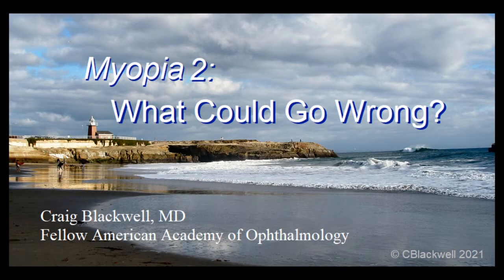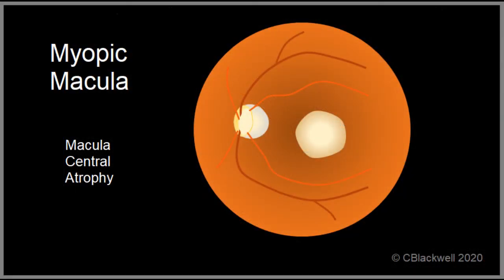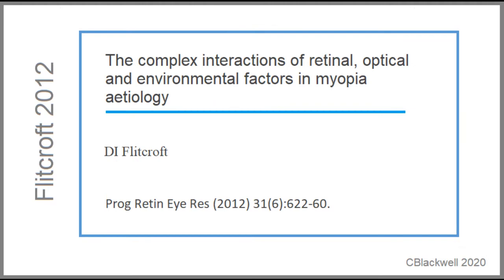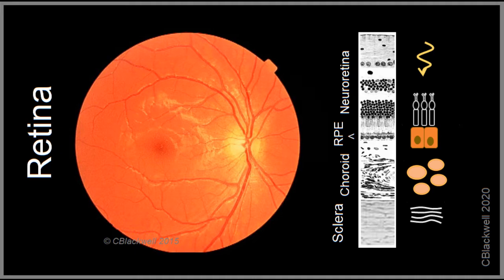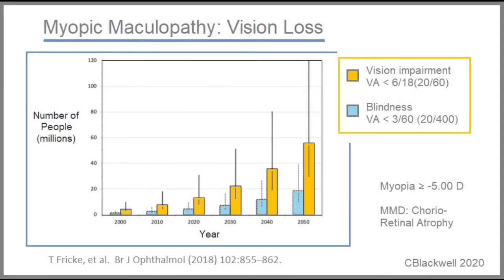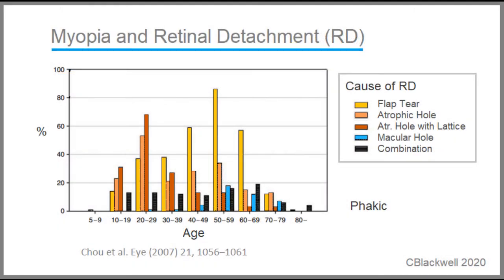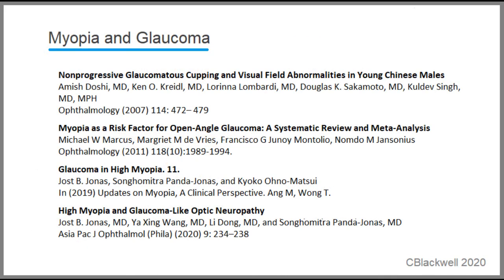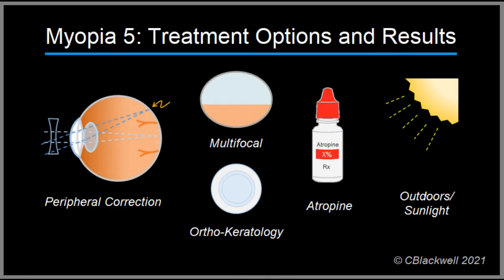Myopia 2. What can go wrong? Pathology.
The myopic eye is usually longer than normal which causes multiple structural problems that can threaten eye health and vision.
0:00 Introduction
1:40 Myopia Review
4:48 Structure and Pathology Intro
6:32 Frequency of Complications
11:36 Scleral Thinning and Staphyloma
14:05 Foveal Splitting  (Schisis)
16:02 Myopic Maculopathy
23:56 Retinal Detachment
29:46 Glaucoma
33:52 Scleral Remodeling
37:19 Summary